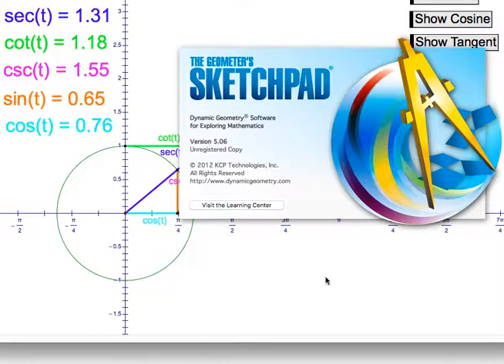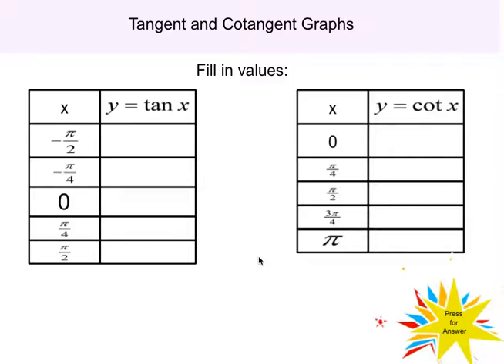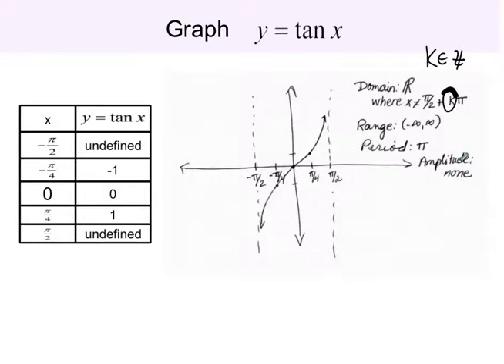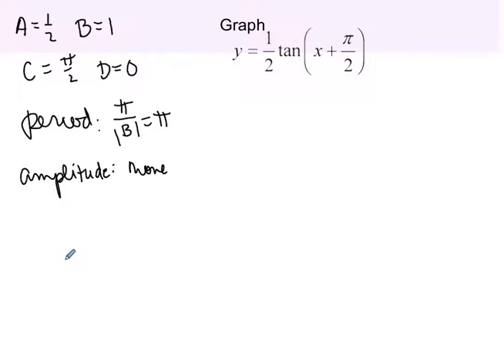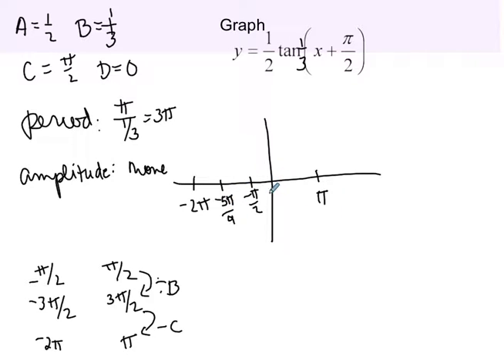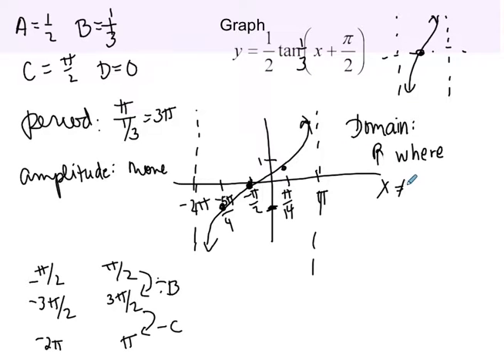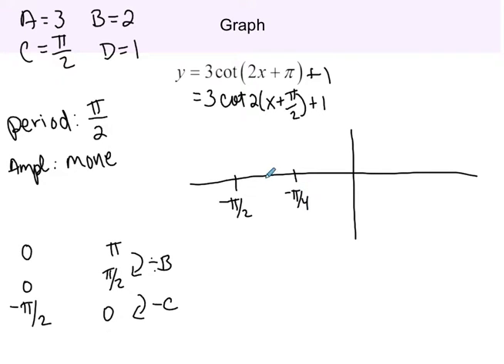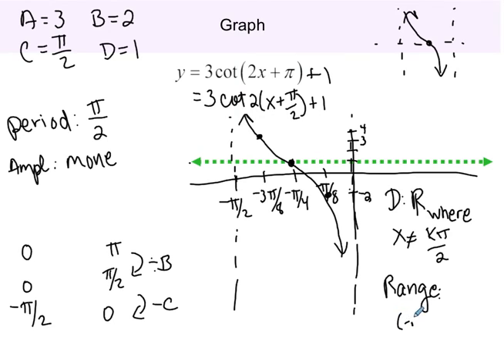Graphing Tangent and Cotangent